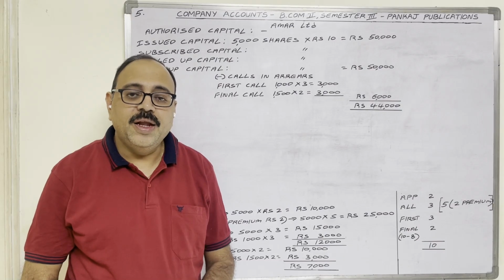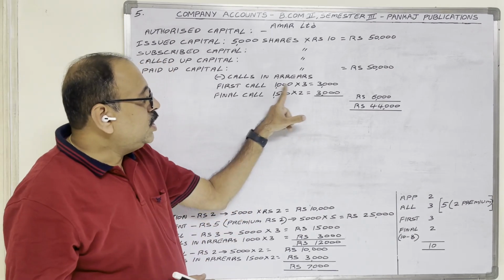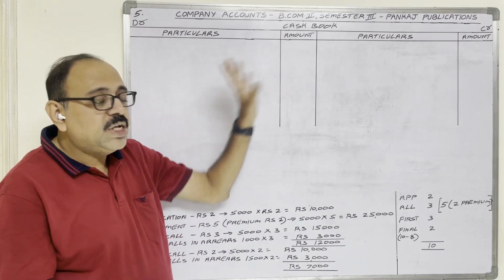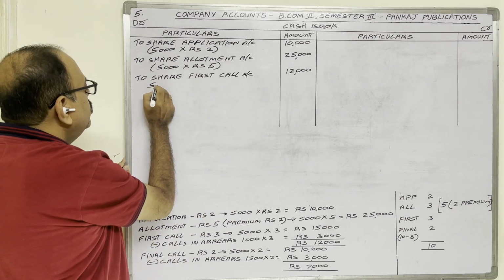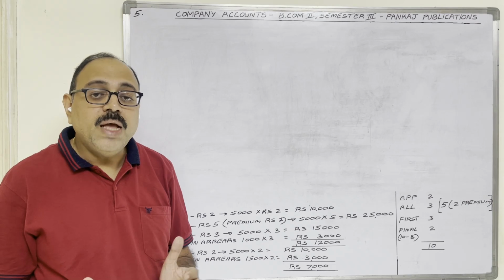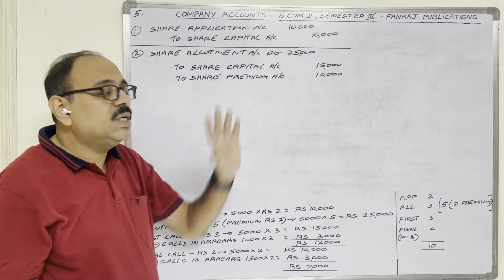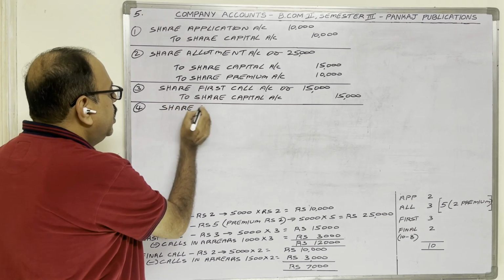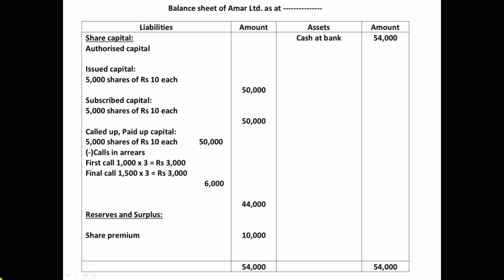Company Accounts | Problem no 5 | Advanced Accounting | B Com 2 - Semester 3 | Pankaj Publications